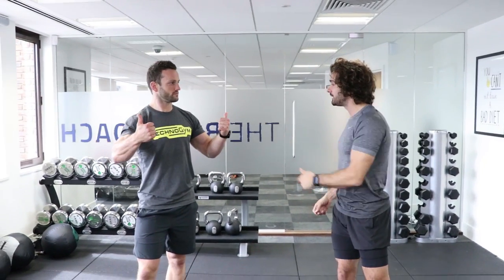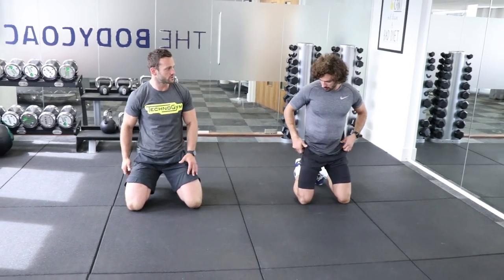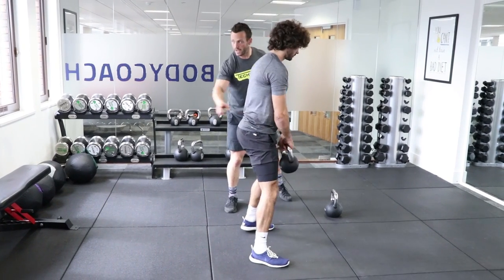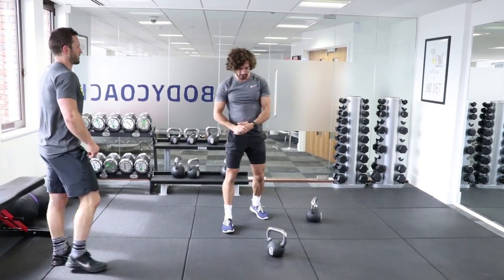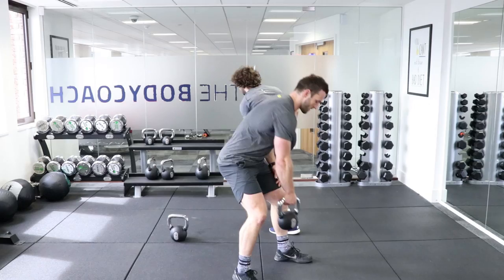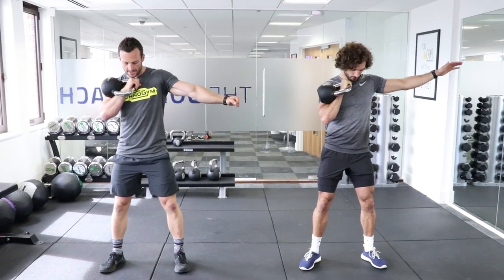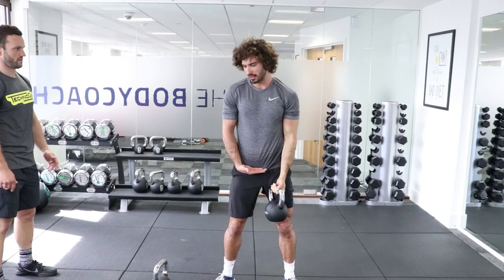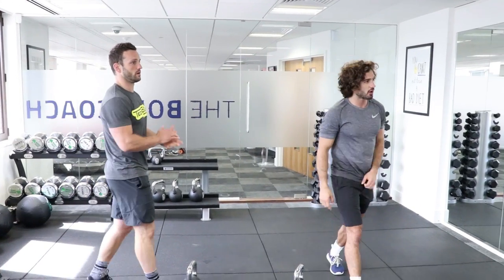How To Improve Your Kettlebell Technique | The Body Coach with Technogym Master Trainer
Tom is a kettlebell master trainer from Technogym and in this video we show you how to use kettlebells effectively for an awesome workout.